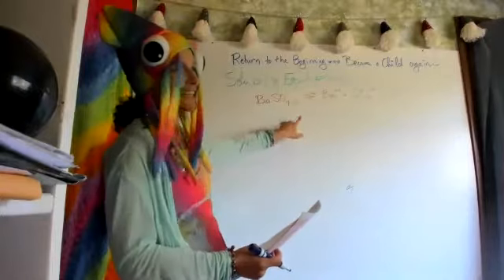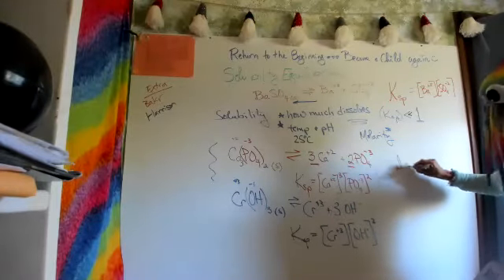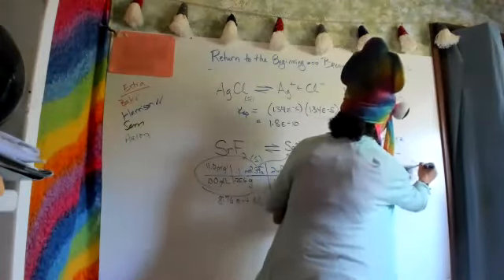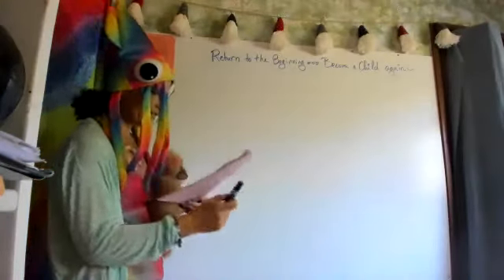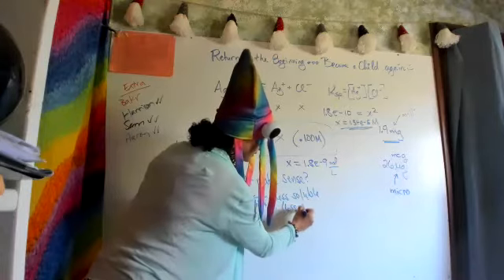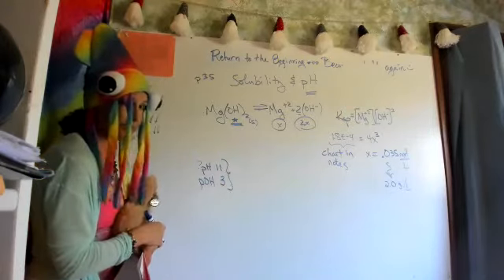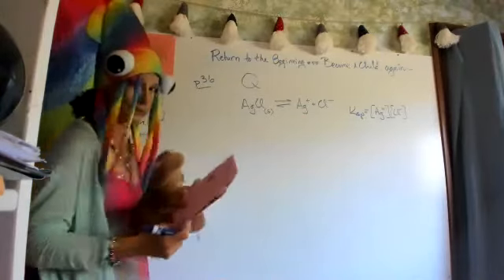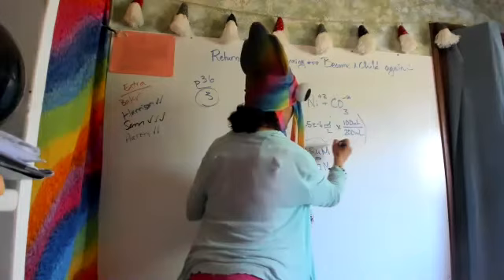4a Ksp (8/10/2020)